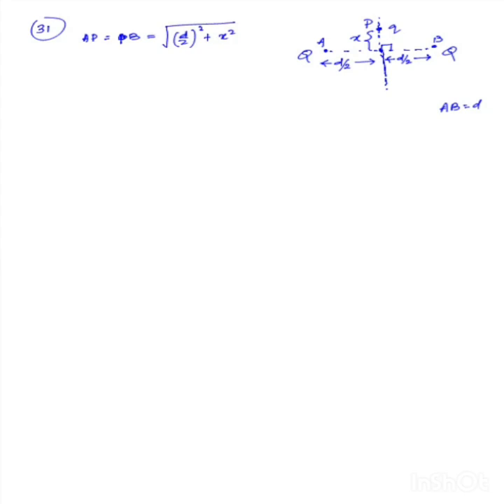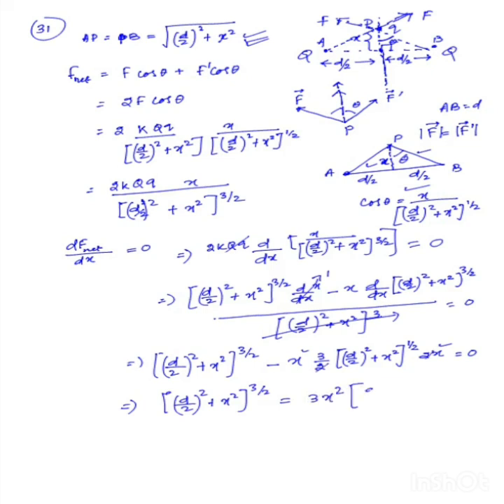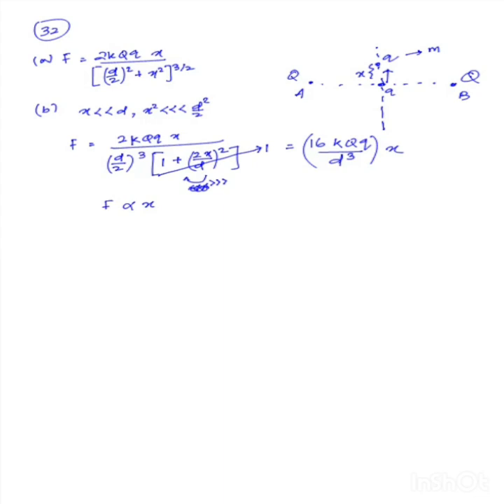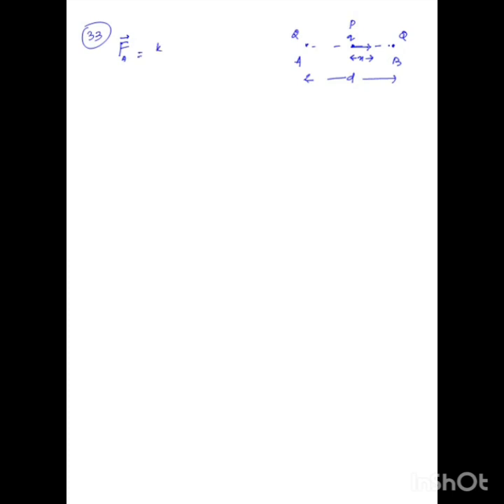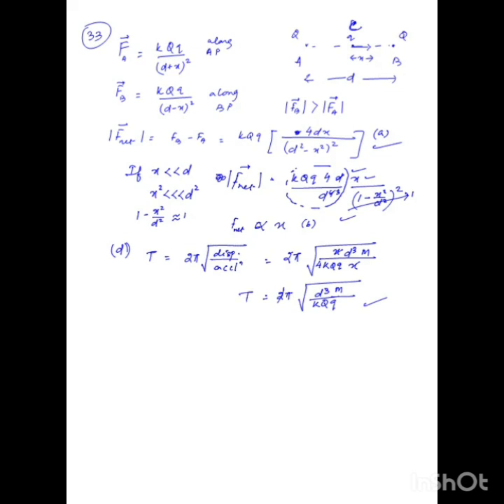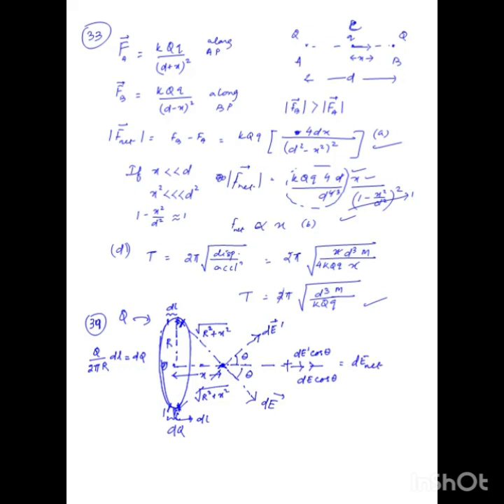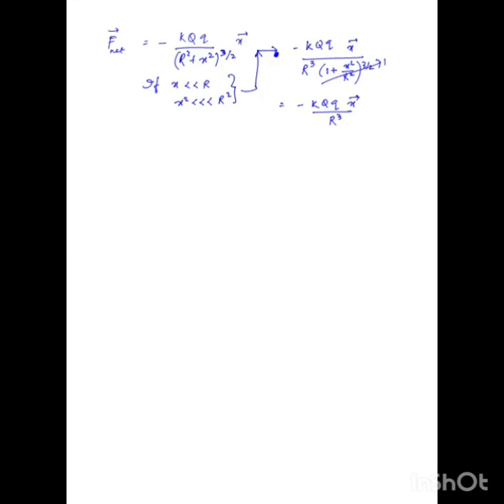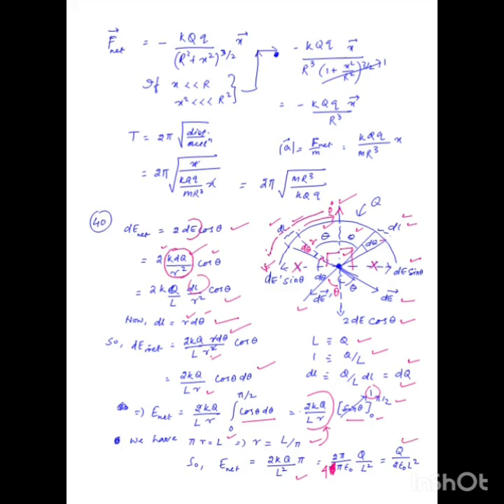Electrostatic (Problems - H.C.V - 3)